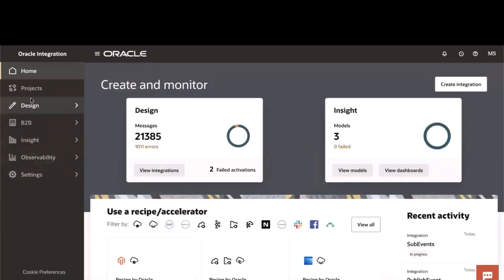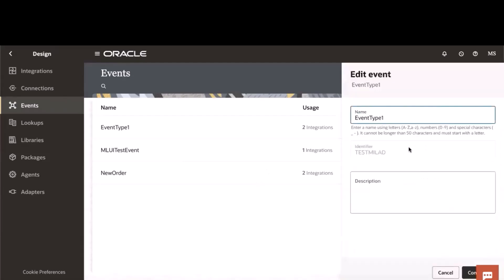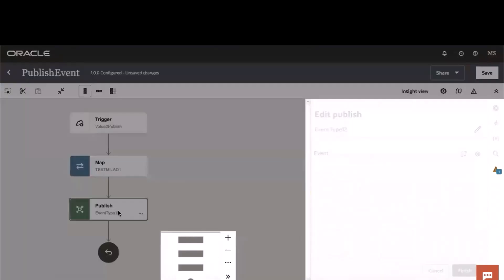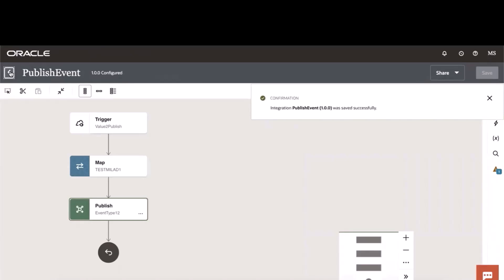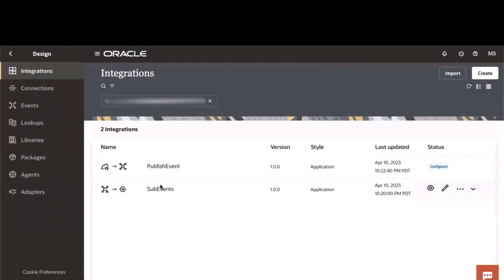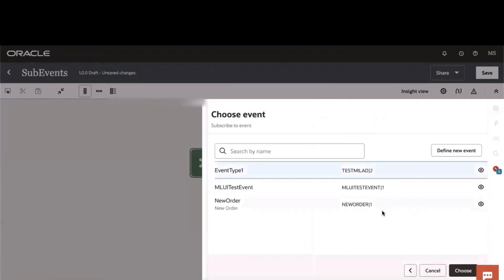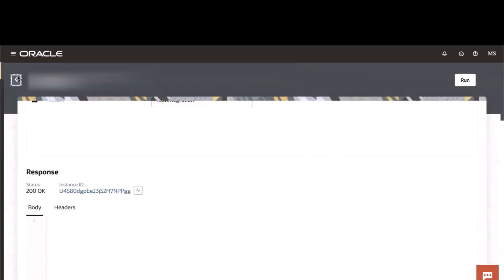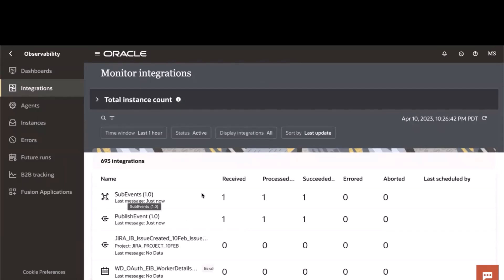Events Service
This video demonstrates how events function can be added to your integrations.